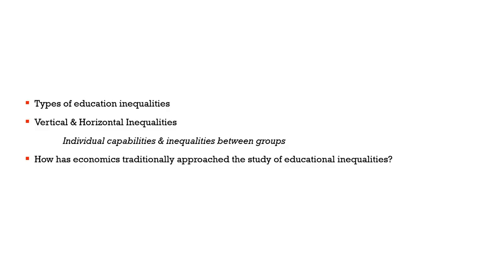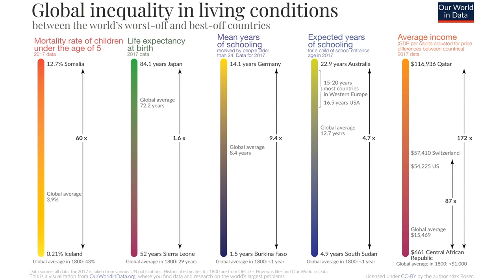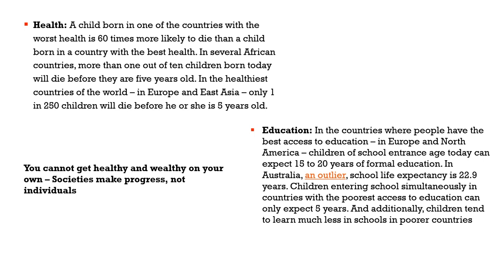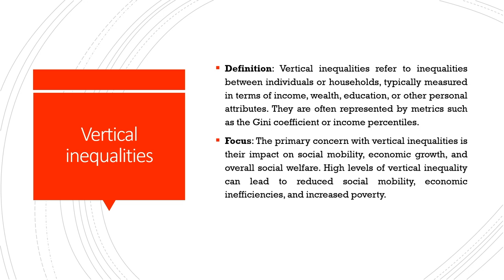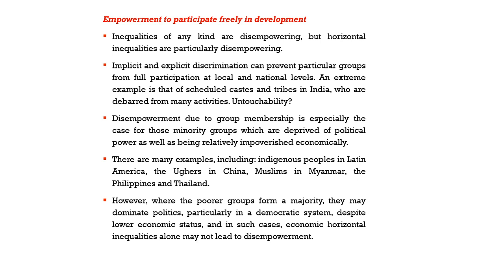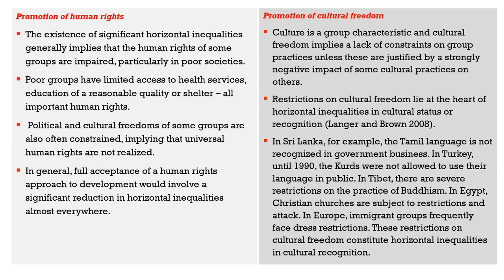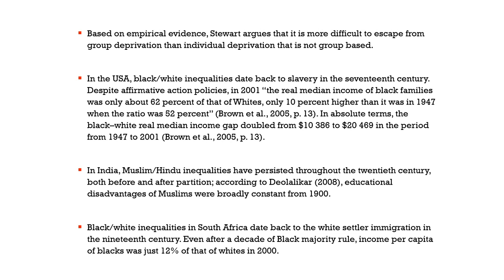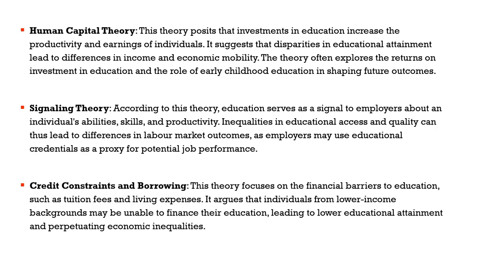Lec 20: Education Inequalities in Developing Countries & India